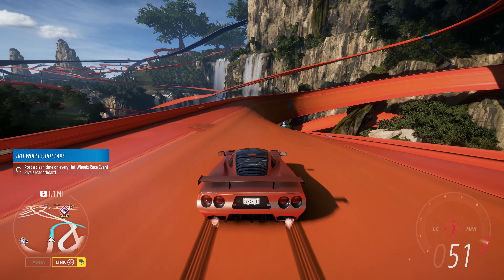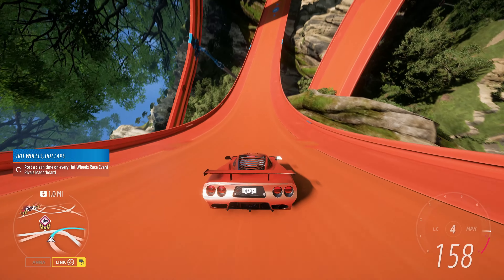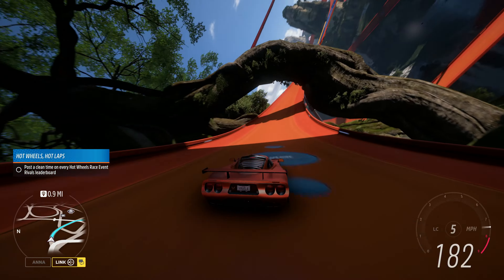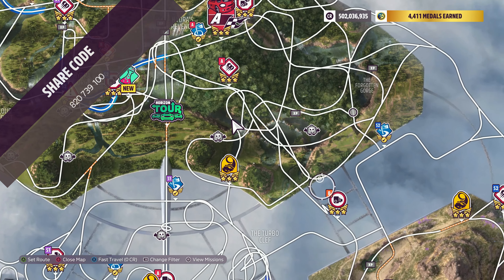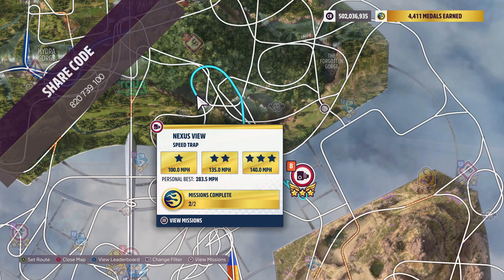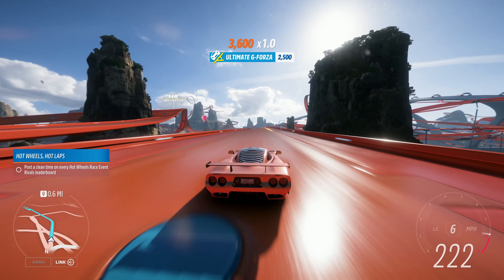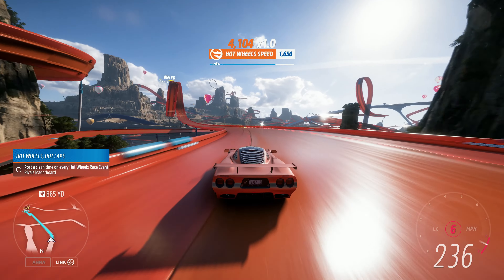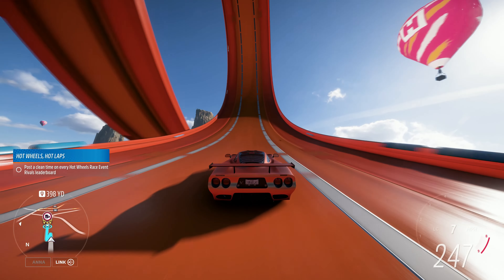Nexus View Speed Trap | Hot Wheels Guide | Series 24 'Italian Automotive' Spring | Forza Horizon 5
Speed Trap: 'Nexus View': S2 Class Extreme Track Toys: 210.00 MPH:
2010 Mosler MT900S: 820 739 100
1999 Lamborghini Diablo GTR: 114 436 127